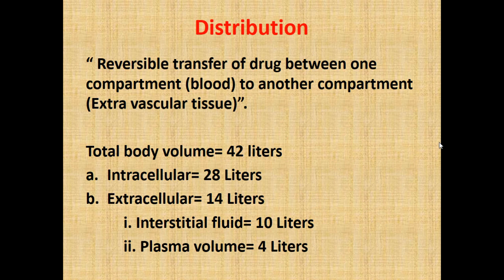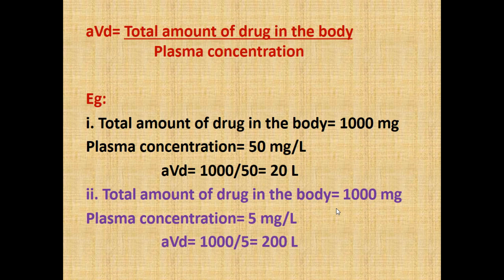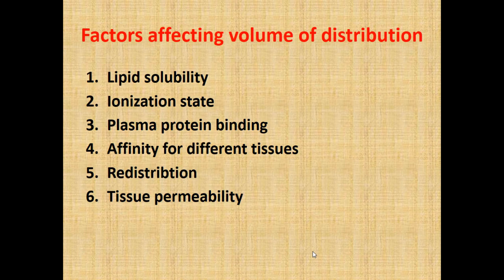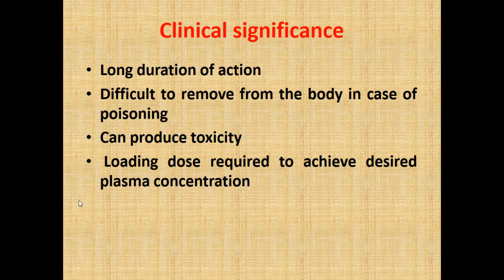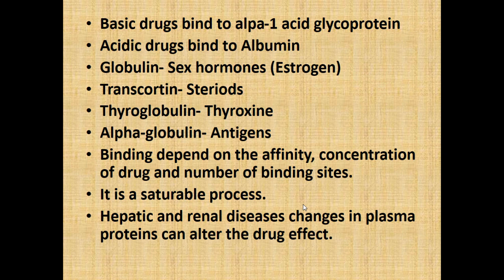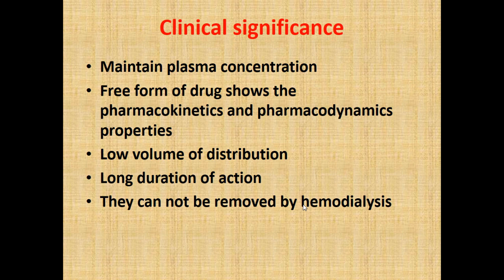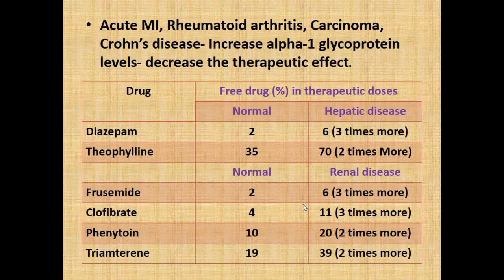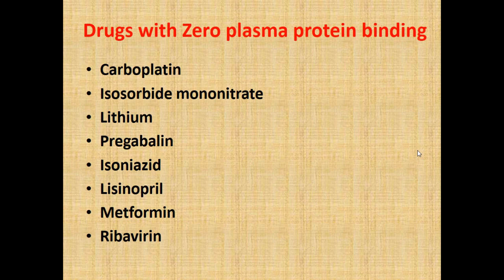Distribution of drugs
1 short notes with 2 MCQs
1. Apparent Volume of distribution
2. Redistribution
3. Plasma protein binding of drugs